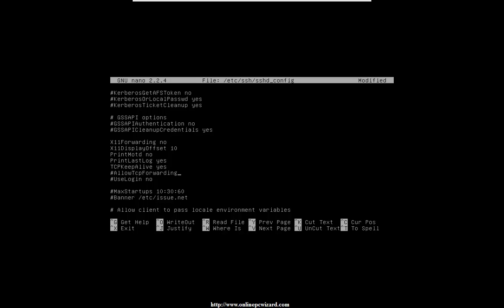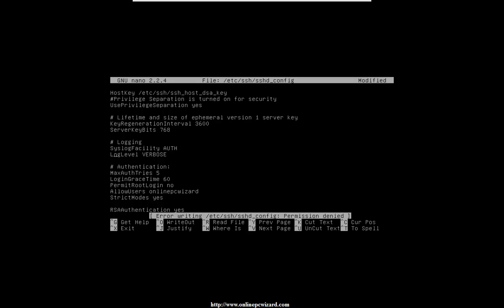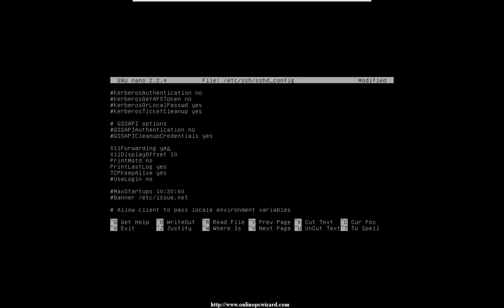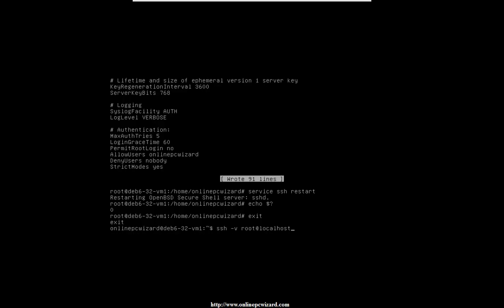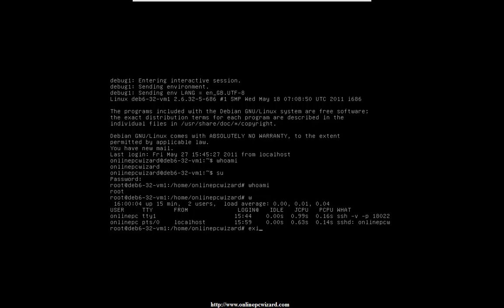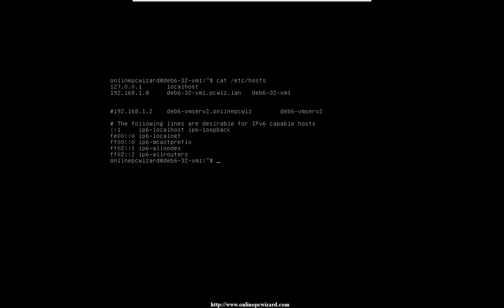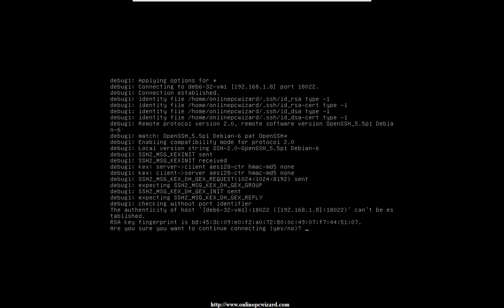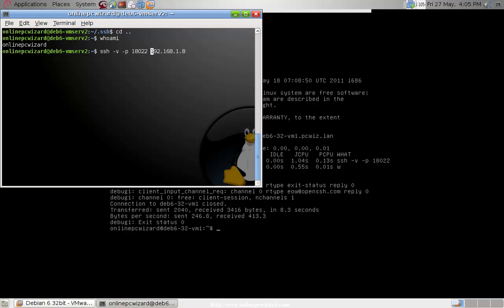Howto Configure Debain 6 Squeeze openssh server Part3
Howto Configure Debian 6 Squeeze openssh server Part3